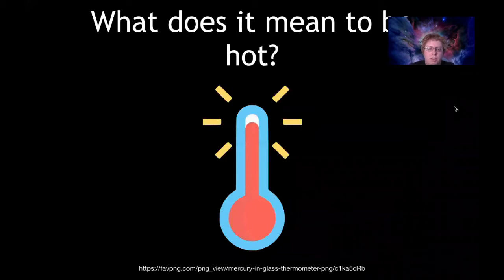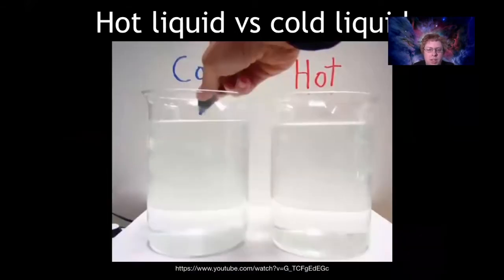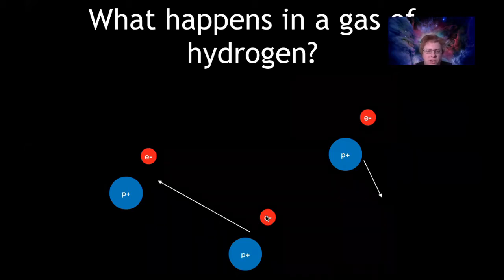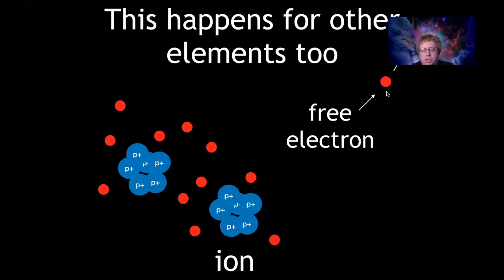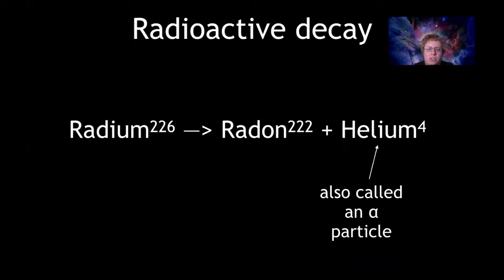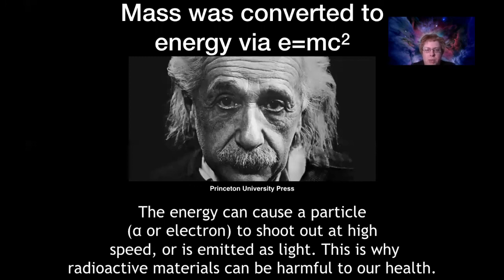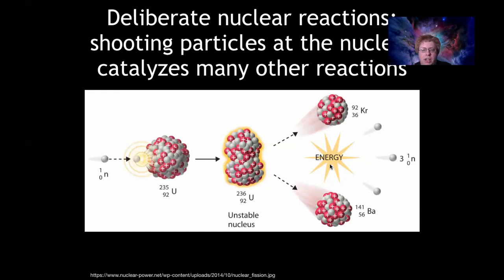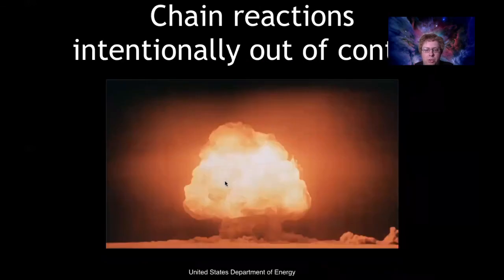Wisconsin Astronomy 160: Lecture 2, part 2, Temperature, ions, and radioactivity